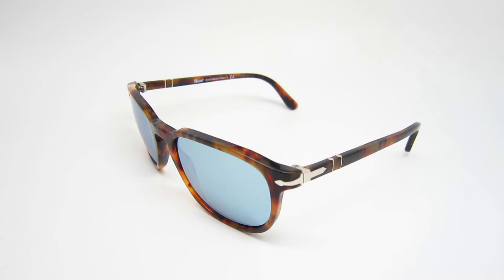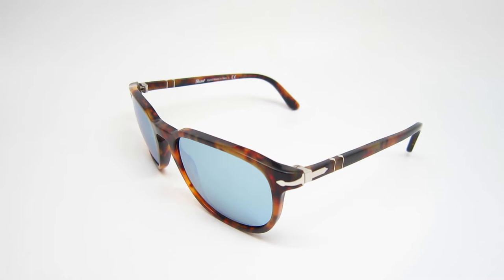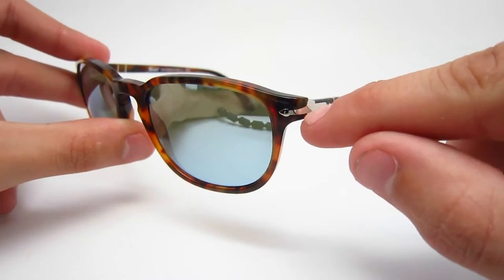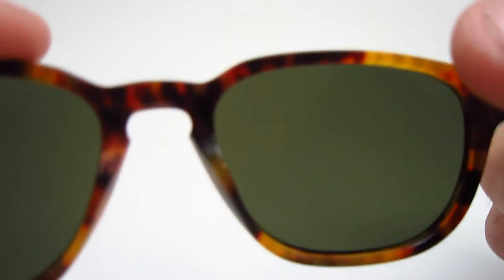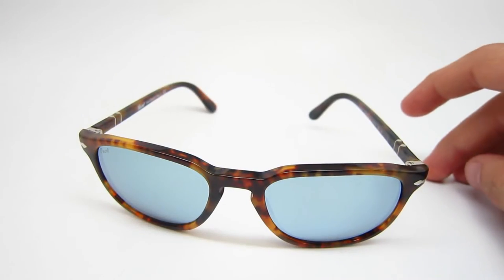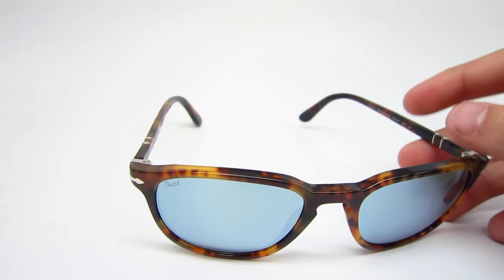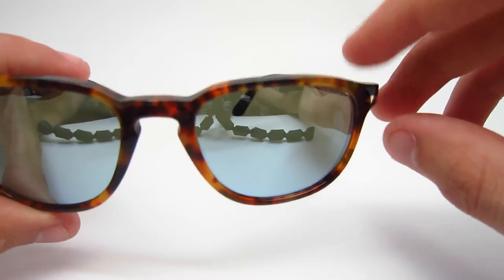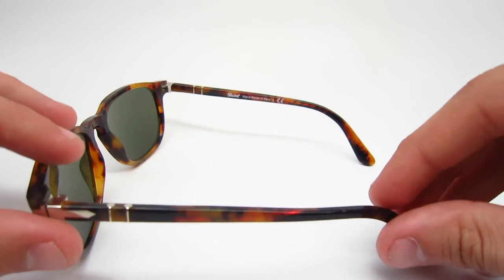Persol PO 3019S 108/30 Caffe Sunglasses Review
Review of the Persol PO 3019S 108/30 sunglasses in color 108/30, which has the Caffe frames with light green lenses with silver mirror.